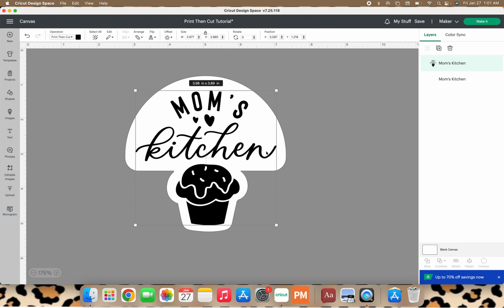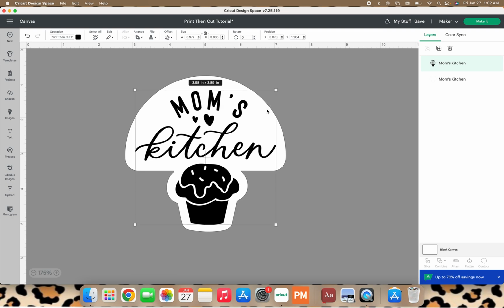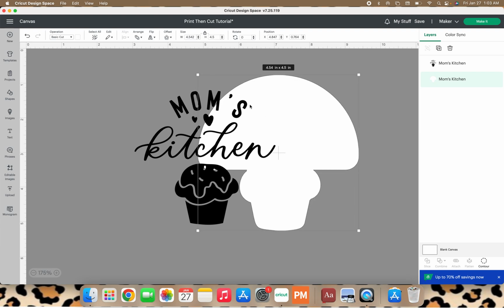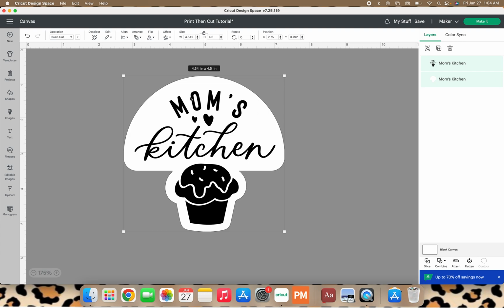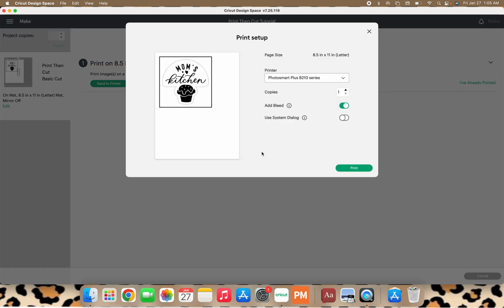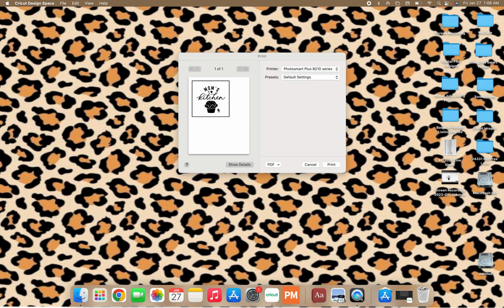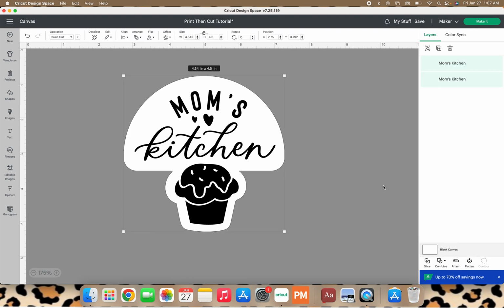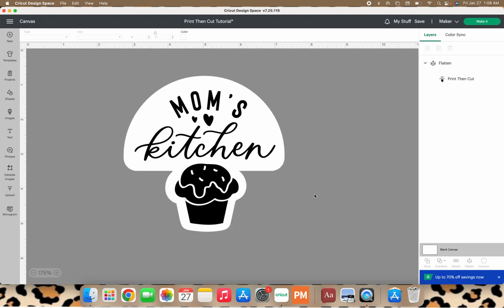Cricut Design Space Print Then Cut Bleed Function Explained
Follow along while I explain why leaving the bleed on with Cricut Design Space Print Then Cut projects is so important.